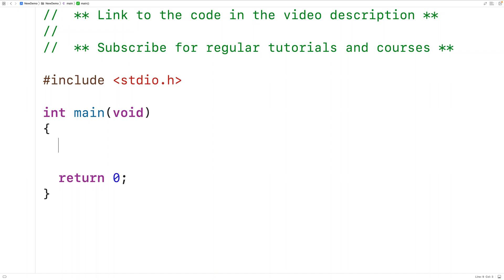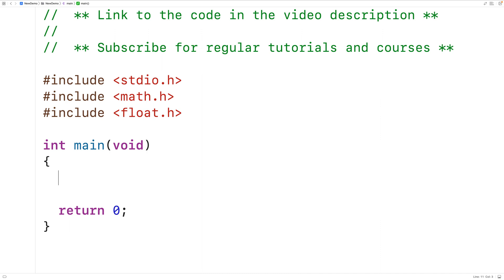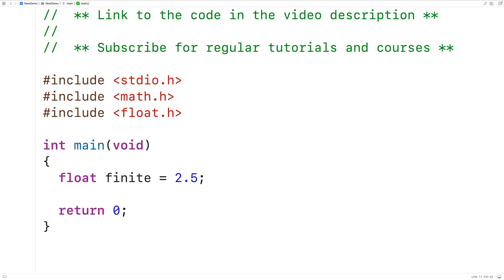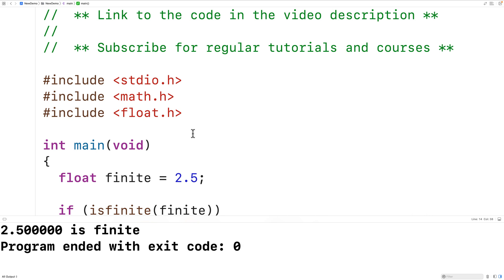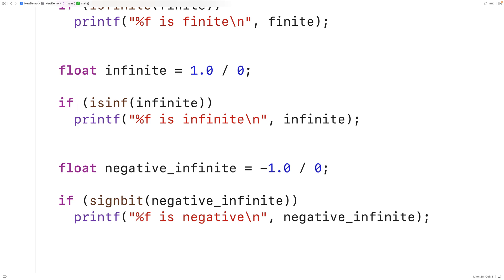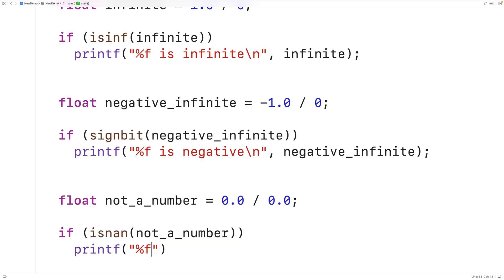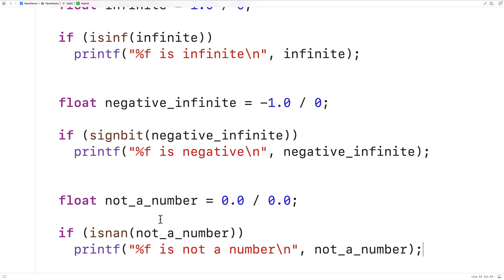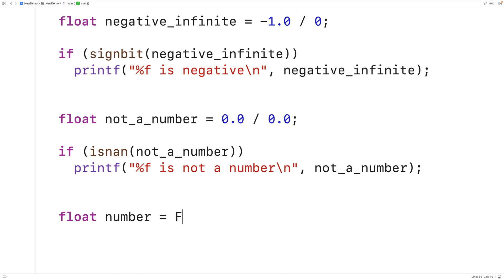Floating-Point Number Classification Functions | C Programming Tutorial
How to use the floating-point number classification functions in C to classify floating-point numbers (NaN, infinite, subnormal, etc.). Source code to build a portfolio that will impress employers!